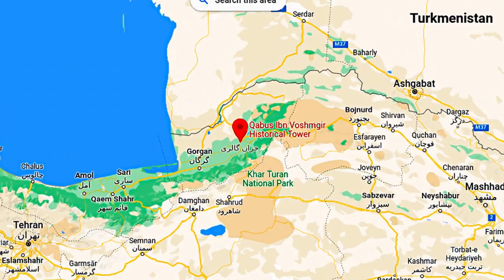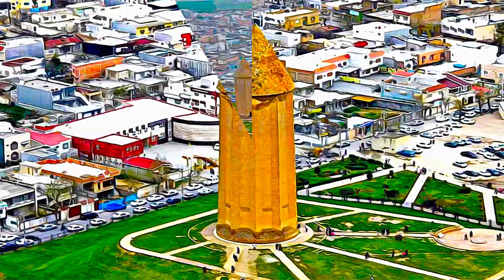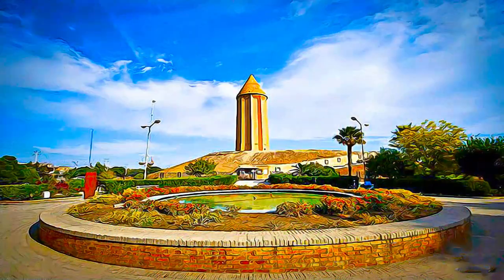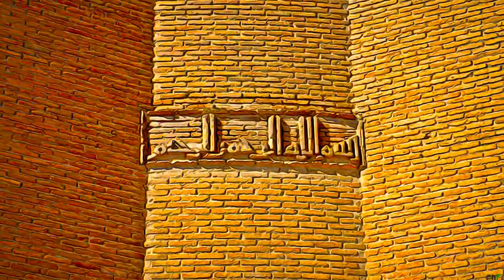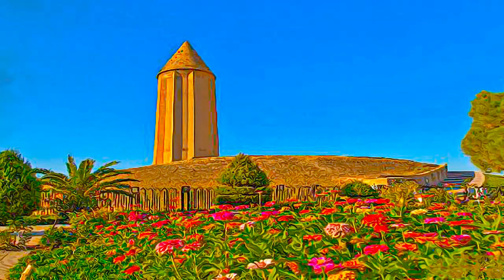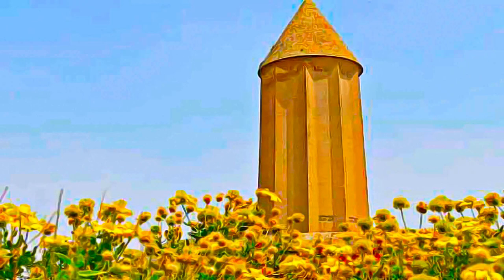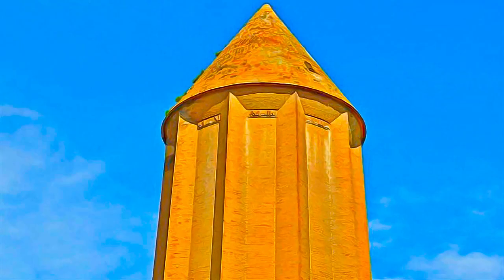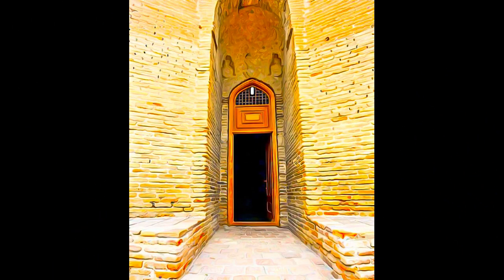Iran - Gonbad e Qābus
Gonbad e Qābus - Iran